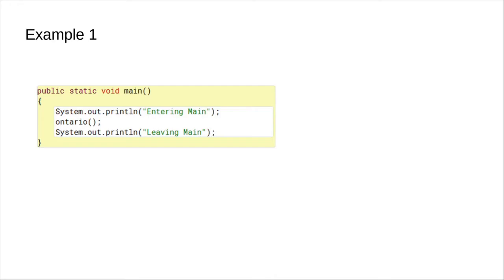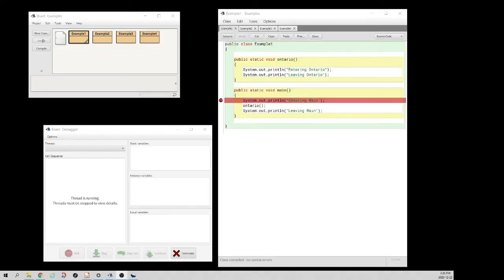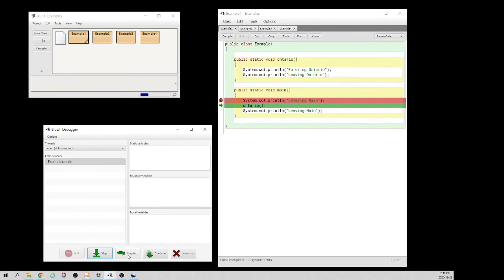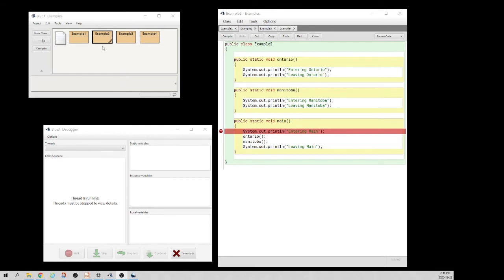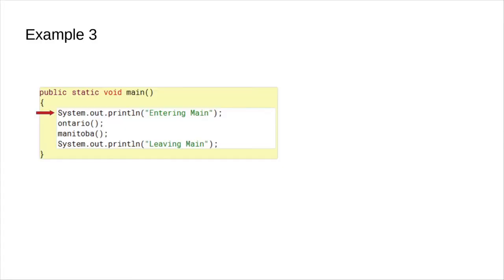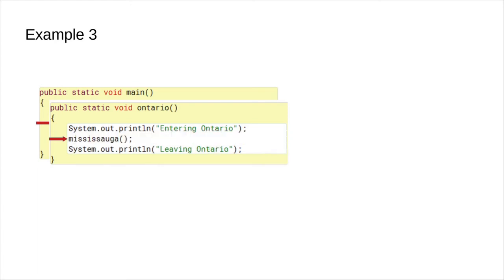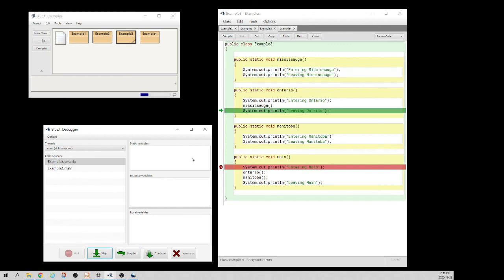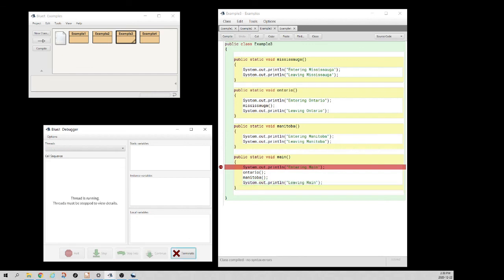Method Call Stack